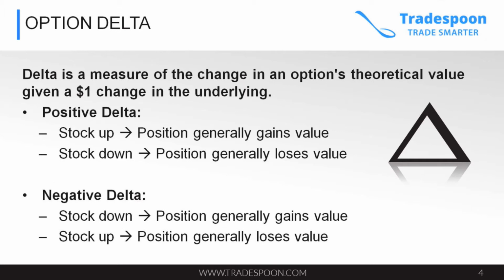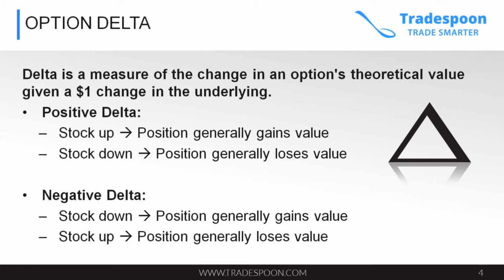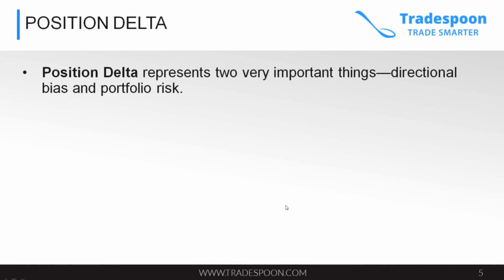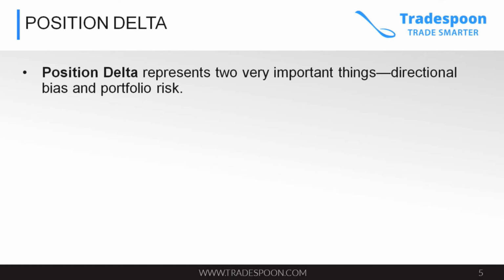4 Part series on advance option trading - positions delta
In this video, we'll introduce Delta, one of the Greeks indicators that can help you understand how portfolio value changes when price, time, volatility or interest rates move.